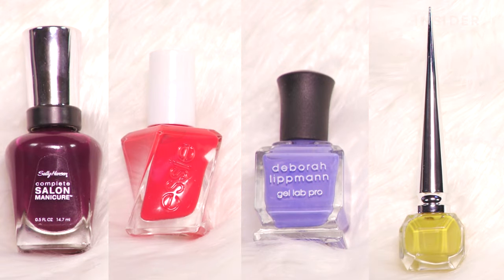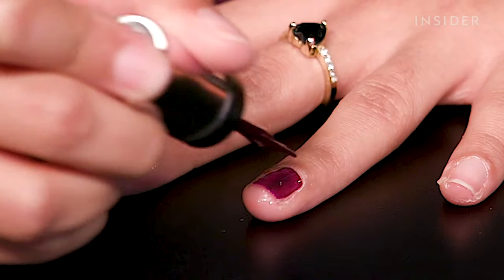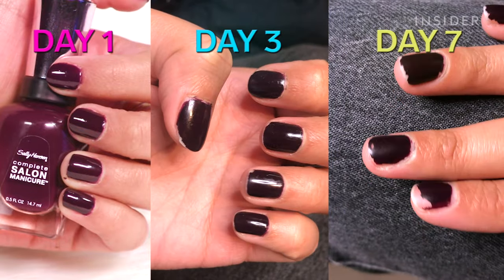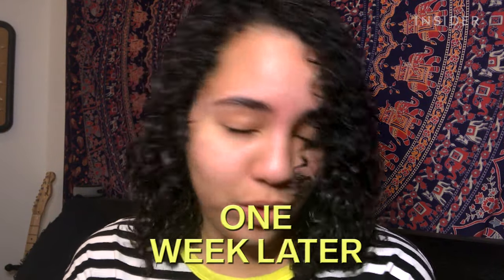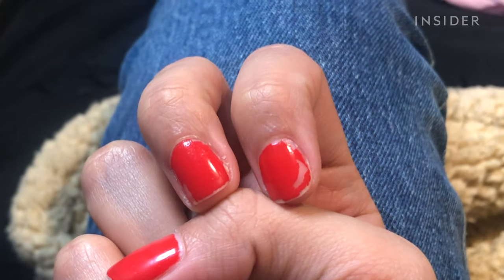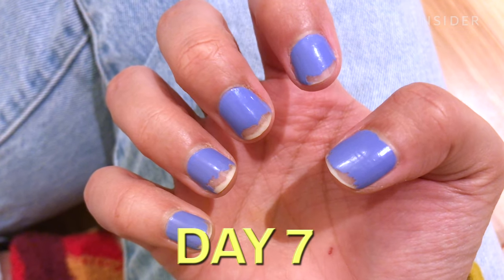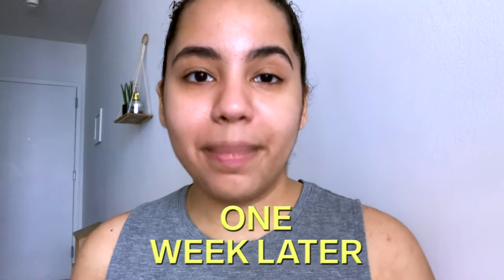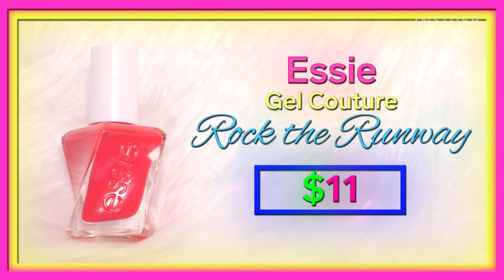$8 vs. $50 Long-Wearing Nail Polish | How Much Should I Spend?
A long-lasting, chip-free nail polish is hard to come by. But brands like Sally Hansen, essie, Deborah Lippmann, and Christian Louboutin all claim their nail polishes can actually stand the test of time without chipping. Producer Nico Reyes put these brands to the test by trying their best-selling formulas: Sally Hansen Complete Salon Manicure, essie Gel Couture Polish, Deborah Lippmann Gel Lab Pro Color, and Christian Louboutin Pop Nail Polish. After wearing each nail polish for a week, she ranked the polishes based on which lasted the longest without chipping.

Nail polishes tested in this video:
Sally Hansen Complete Salon Manicure (in Pat on the Black), $8.49
essie Gel Couture (in Rock the Runway), $11.49
Deborah Lippmann Gel Lab Pro Color (in A wink and a Smile), $22
Christian Louboutin Pop Nail Polish (in Mula Lisa), $50

Other products featured:
Simply Peel Liquid Latex Barrier, $10
MelodySusie Portable Nail Dryer, $15